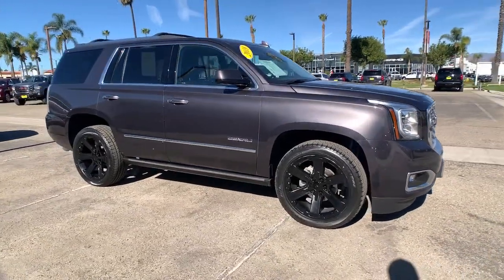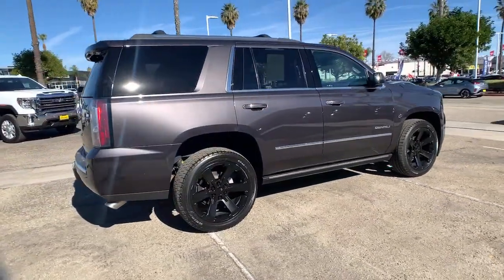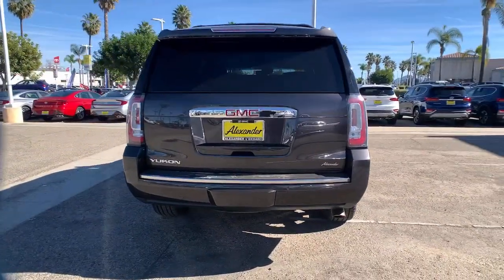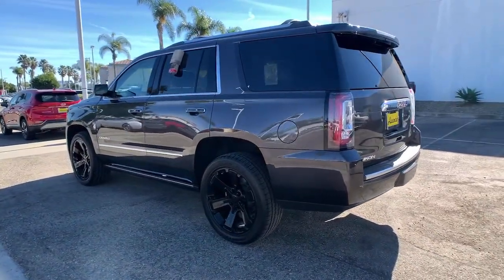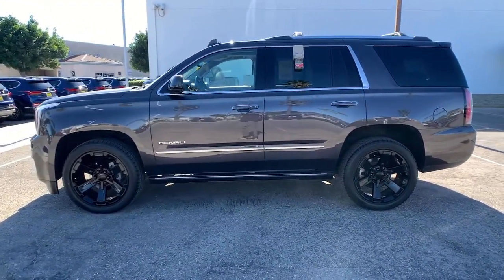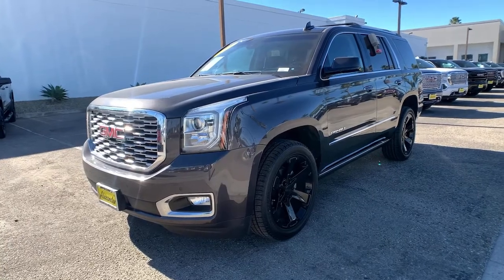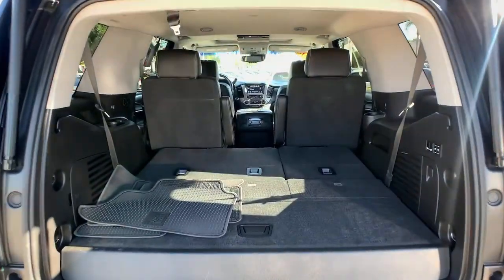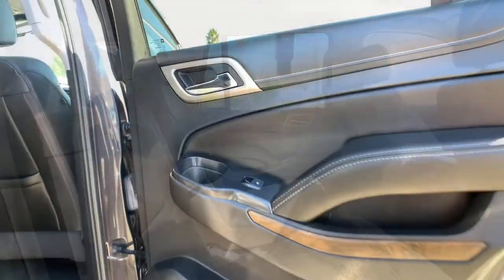2018 GMC Yukon Oxnard, Thousand Oaks, Santa Barbara, Ventura, Camarillo, CA XR208620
Iridium Metallic Used 2018 GMC Yukon available in Oxnard, California at Alexander Hyundai of Oxnard. Servicing the Thousand Oaks, Santa Barbara, Ventura, Camarillo, CA area.

Iridium Metallic 2018 GMC Yukon Denali 4WD EcoTec3 6.2L V8brbrbrBig Discounts, Big Inventory, Big Savings - Alexander of Oxnard! Sale Price may include Factory incentives, see dealer for details and additional incentives. Sale Price does not include Fees, Taxes, License or Title Fees.